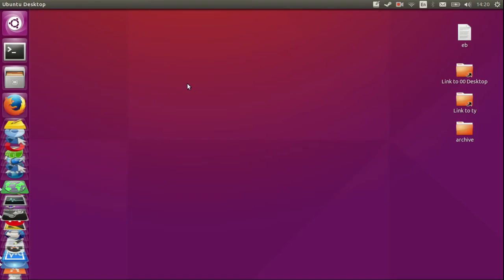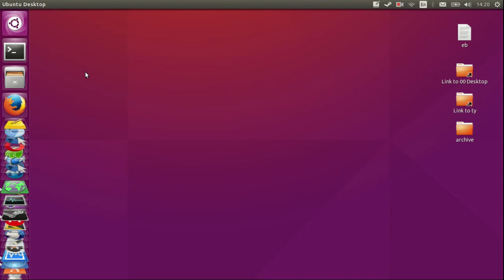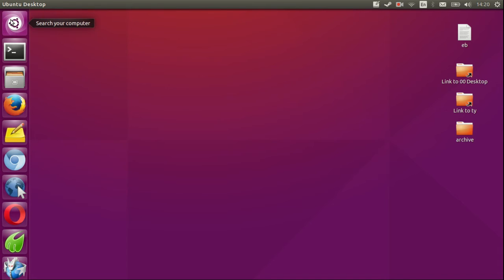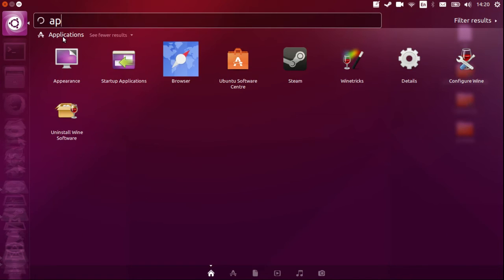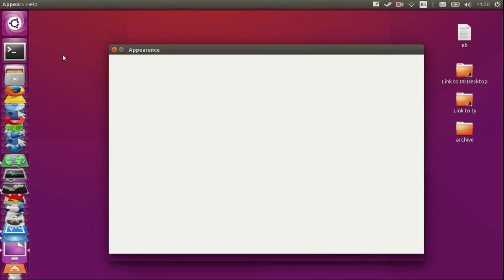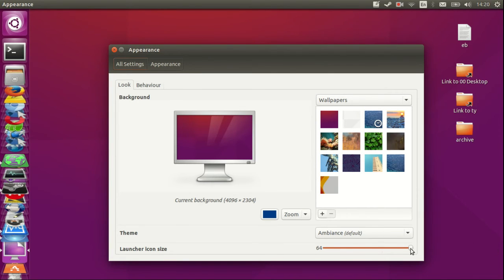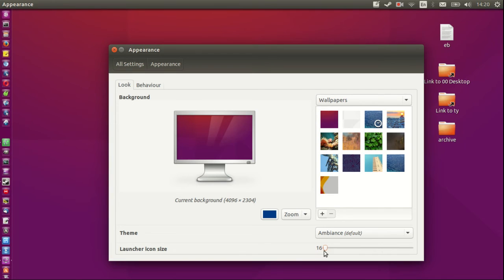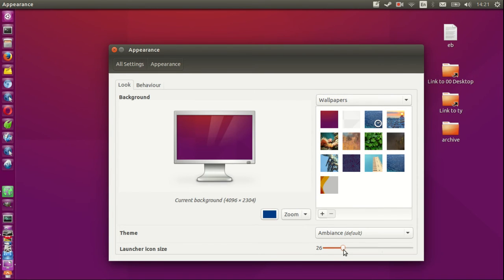SHRINK the Unity menu bar in Ubuntu 15.10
How To SHRINK the Unity menu bar in Ubuntu 15.10